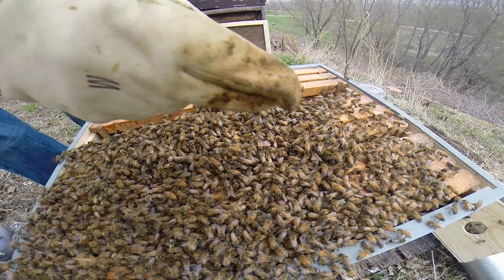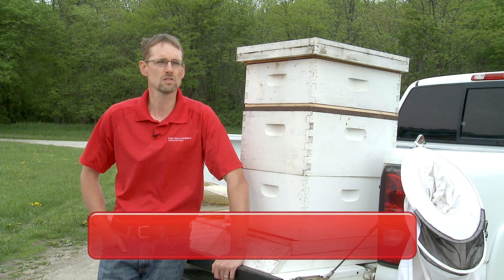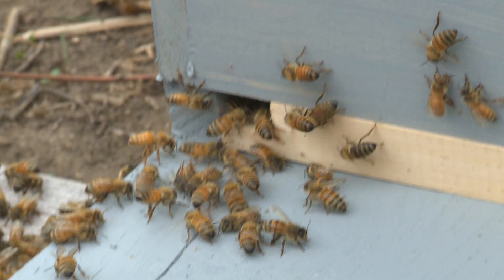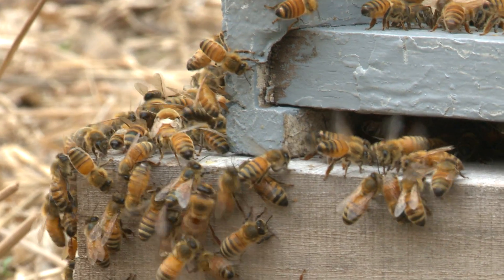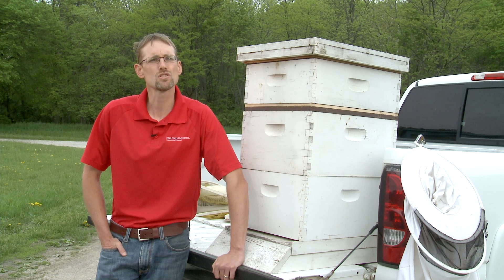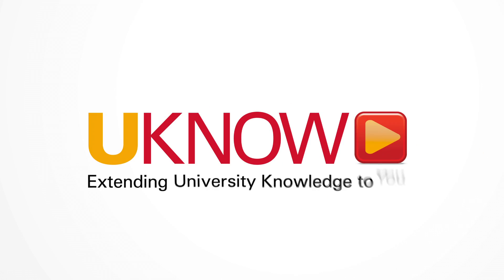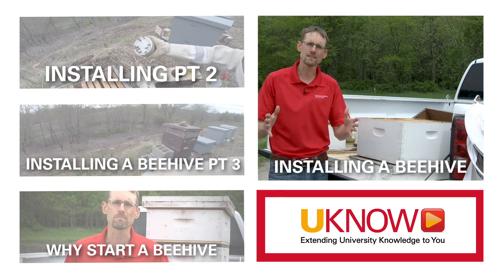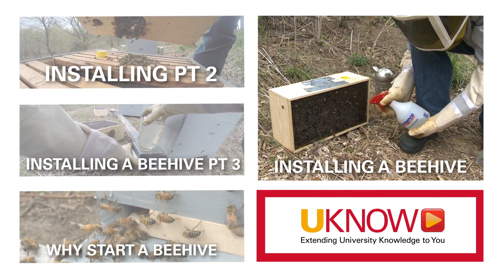How to Handle Bees in Beekeeping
Iowa State University Extension and Outreach forester Jesse Randall offers tips for working with bees – including when you’re calm and have plenty of time, and when the bees are in a good mood.